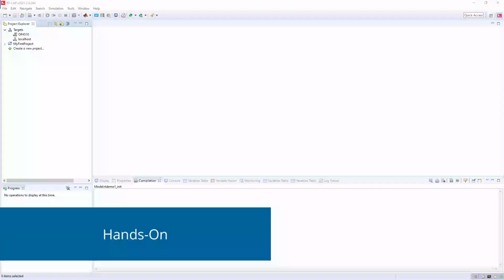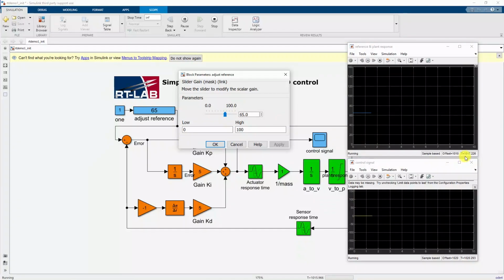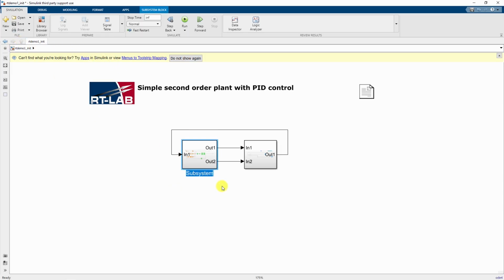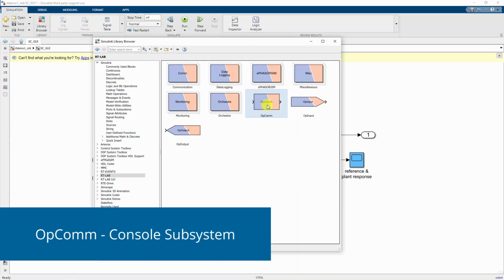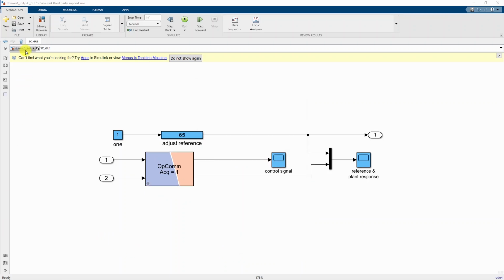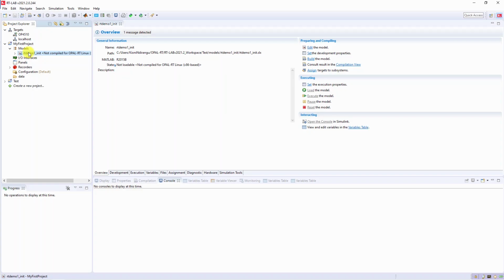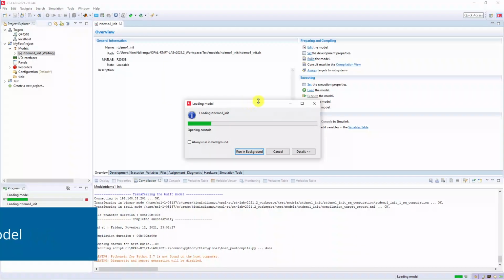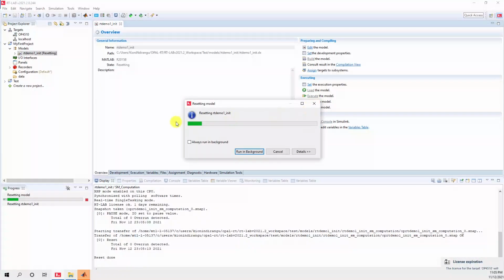RT LAB Video 3d Hands On1 Preparing a Simulink Model for Real Time Simulation 1